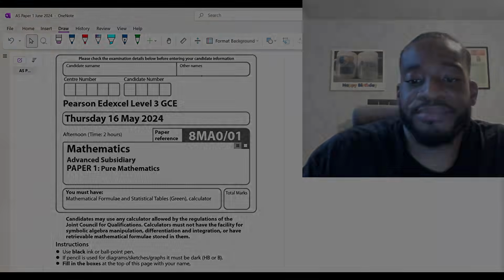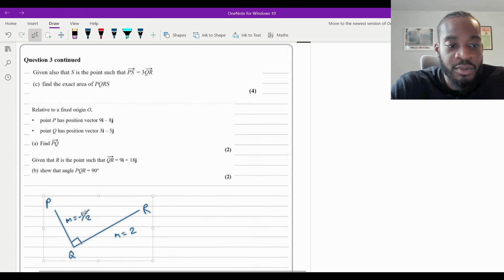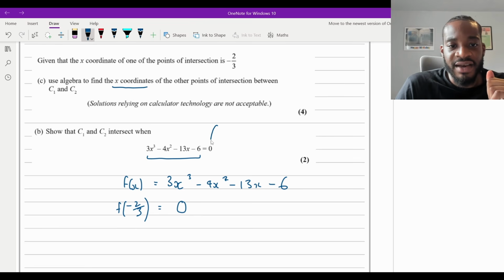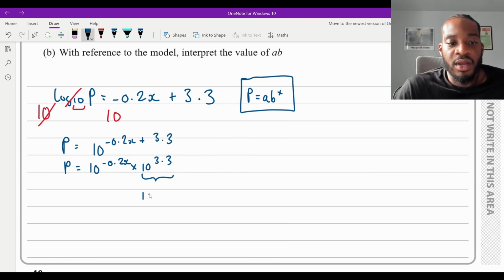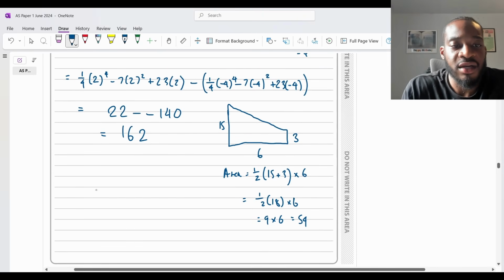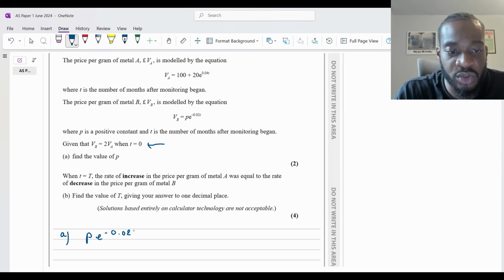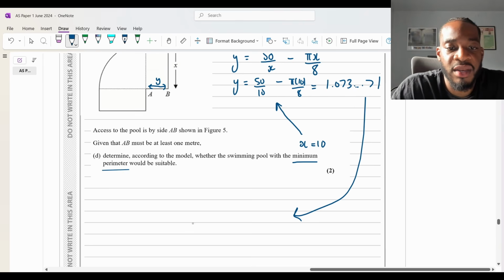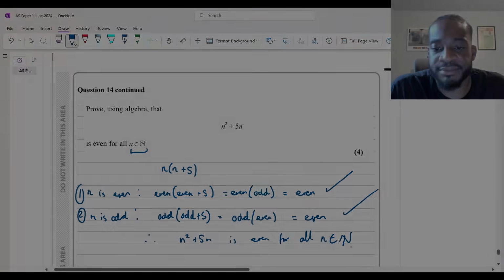Edexcel AS Level Maths | Paper 1 | June 2024 | Walkthrough | 8MA0/01 | MathsWithDan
Hello everyone, I hope you're all doing well and studying hard! In this video I will be going through the Edexcel AS Level Maths Paper 1 of June 2024.

Chapters:

0:00 MWD Intro
0:18 Past Paper Intro
0:55 Q1 - Indefinite Integration
3:08 Q2 - Factor Theorem
14:47 Q2c) - Roots of an Equation
17:29 Q3 - Vectors
21:48 Q3c) - Finding the Area of a Shape using Vectors
27:19 Q4 - Sine Rule
31:00 Q4b) - Cosine Rule
35:14 Q5 - Curve Sketching
39:48 Q5b and c) - Intersecting Curves
49:23 Q6 - Binomial Expansion
1:00:47 Q7 - Linear Modelling
1:13:45 Q8 - Using Differentiation to find a Point on a Curve
1:16:25 Q8b) - Verifying a Coordinate
1:19:09 Q8c) - Finding the Area under a Curve - Definite Integration
1:27:43 Q9 - Using Log Laws
1:35:47 Q10 - Circles
1:47:48 Q11 - Exponential Modelling
1:49:38 Q11b) - Rates of Change in an Exponential Model
1:55:14 Q12 - Modelling with Differentiation
2:03:39 Q12b) - Using Differentiation to Determine a Stationary Point
2:05:46 Q12c) - 2nd Derivatives
2:08:20 Q12d) - Interpreting a Model in Context
2:10:17 Q13 - A Trigonometric Show That
2:17:15 Q13b) - Solving a Trigonometric Equation
2:22:32 Q13c) - Finding the Smallest Solution of a Trigonometric Equation
2:25:09 Q14 - Proof Using Algebra
2:29:51 Q14 - Proof Using Algebra Alternative Method
2:31:47 Outro and Announcements
2:32:50 MWD Outro

📢 Want to take your revision to the next level?

Join my weekly live group classes where we cover every topic in detail, do exam-style practice, and get you exam-ready: